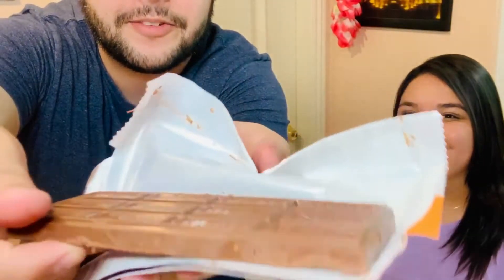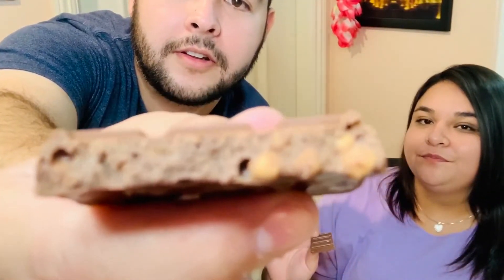New Hershey's Milk Chocolate with Salted Caramel Cookies Review!!! 🍫🧂🍪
NEW Hershey's Milk Chocolate with Salted Caramel Cookies!!!

Hershey's Chocolate finally came out with a delicious chocolate bar filled salted caramel cookies!